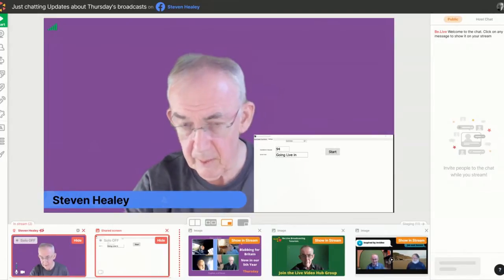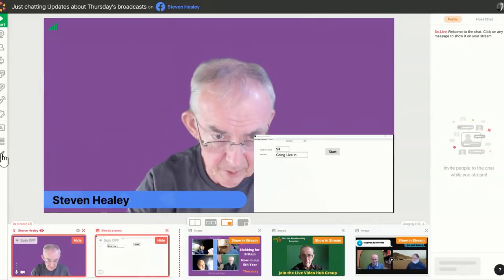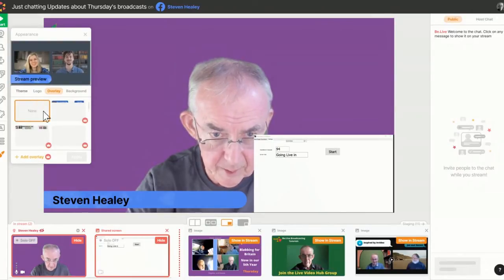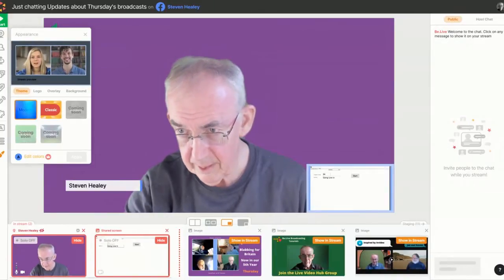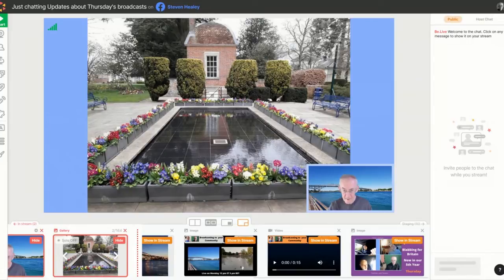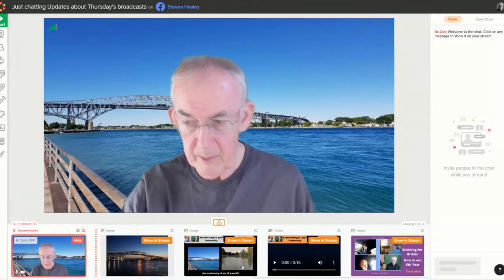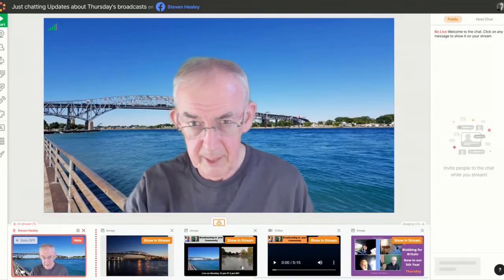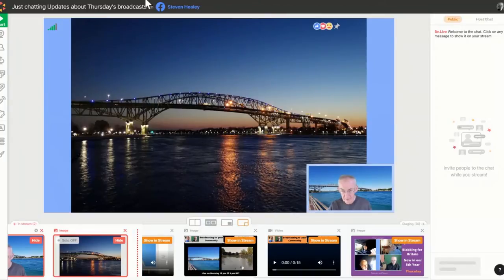Updates about Thursday's broadcasts